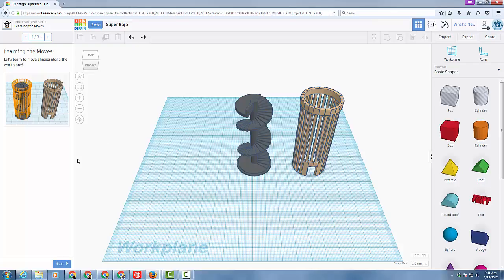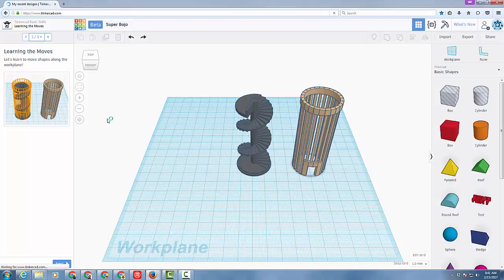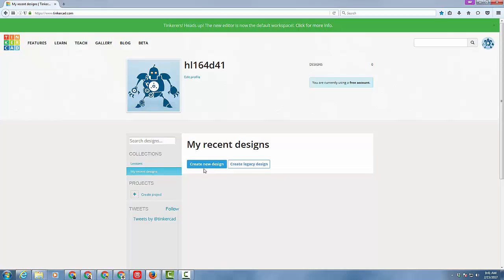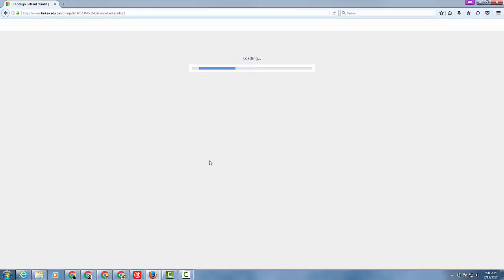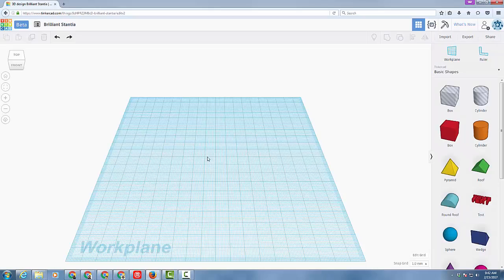Tinkercad Lesson 1 - 2017 Cancel Tutorial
Have a glorious day and keep Tinkering! New Workspace This is a series of lessons that will get you started as a designer in Tinkercad.